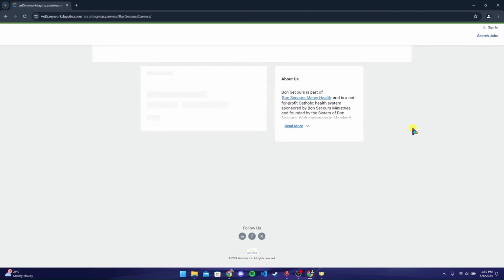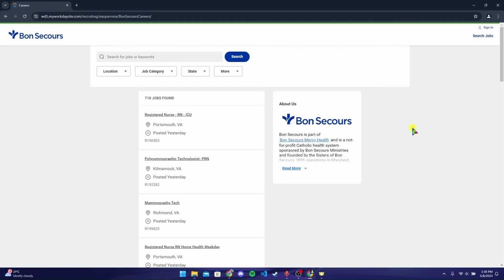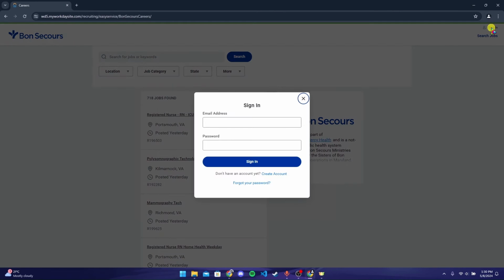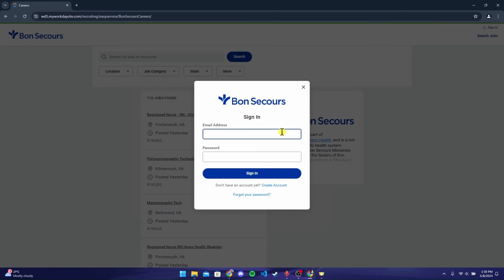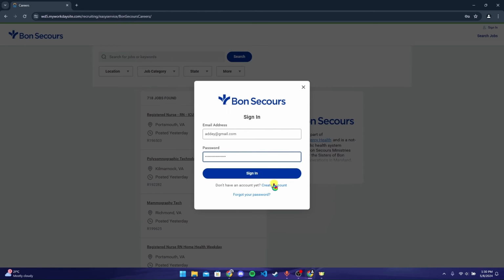How to Login Bon Secours Workday Account 2024?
Embark on a journey of seamless access to your Bon Secours Workday account with our comprehensive login tutorial. Whether you're a seasoned employee or new to the Bon Secours family, this step-by-step guide ensures a smooth login process every time. From navigating to the Bon Secours Workday login page to securely entering your credentials, we've got you covered. Encounter any login hiccups? Don't fret – we provide troubleshooting tips to resolve common issues swiftly. Once logged in, explore the wealth of features and tools available at your fingertips within the Bon Secours Workday platform.
Empower yourself with the knowledge to maximize your account's potential. Let's simplify your login experience and enhance your journey with Bon Secours together!